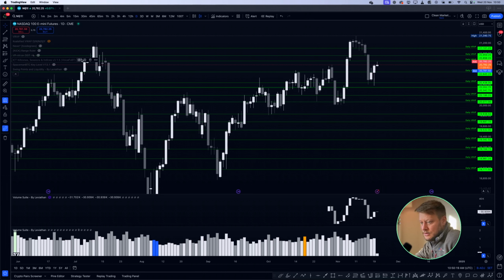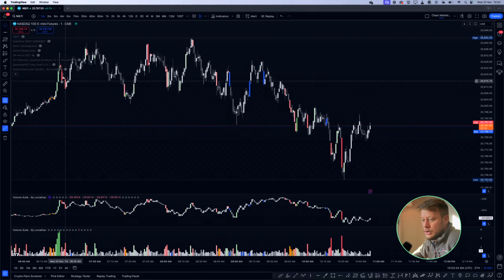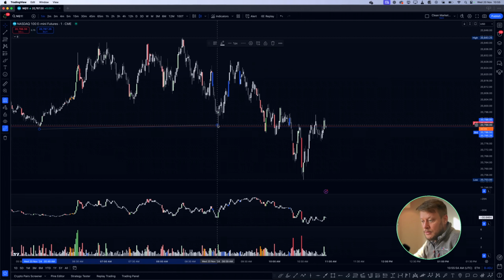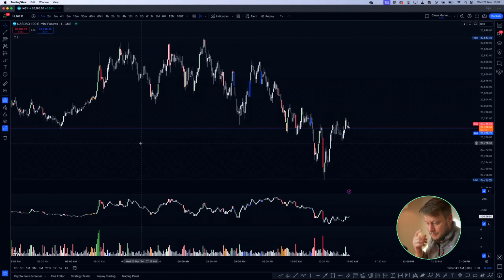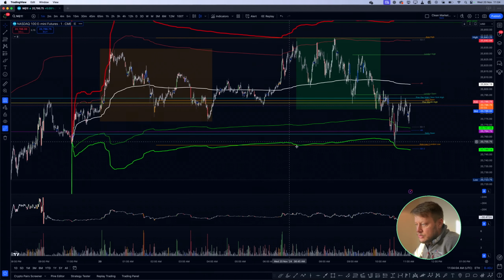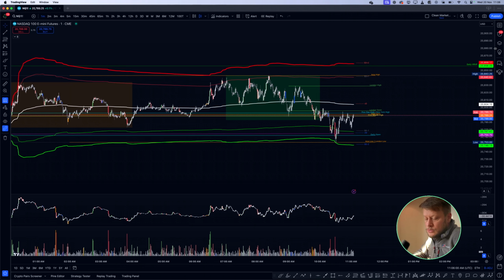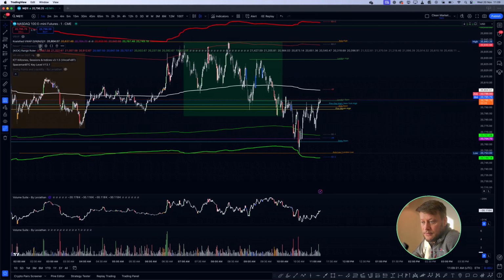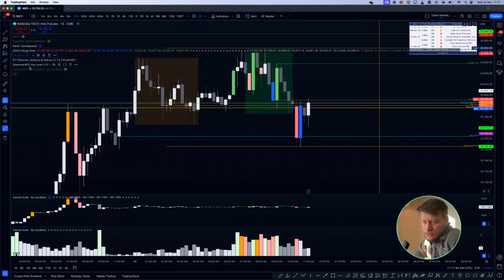Best INTRADAY Trading Strategy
Here we demonstrate my full trading strategy and the indicators I use. Not to be missed!